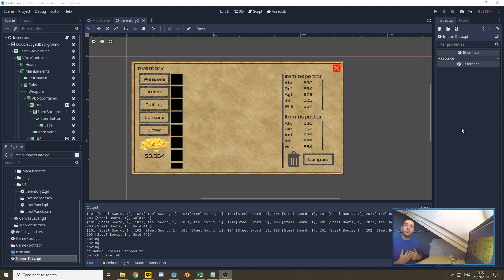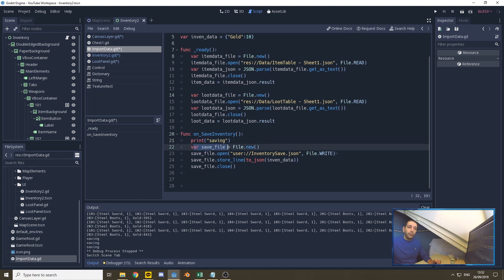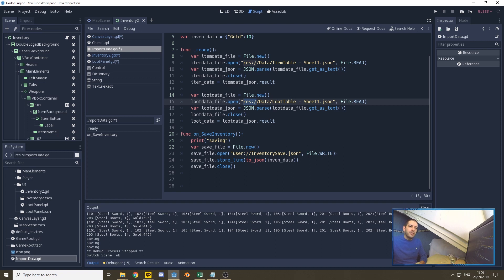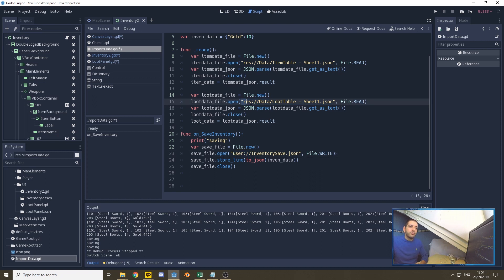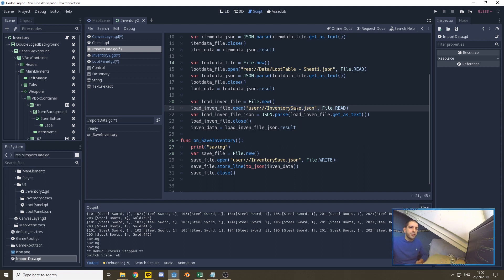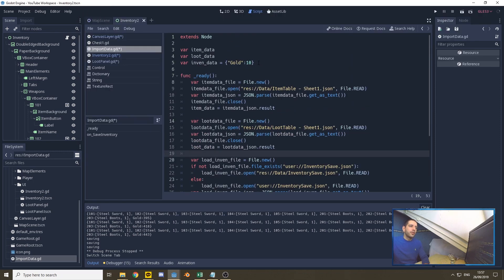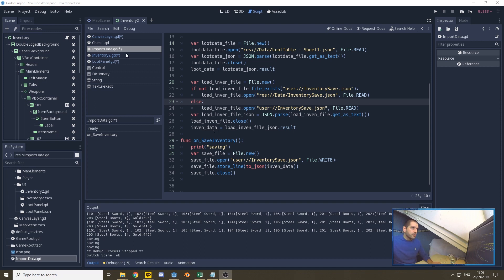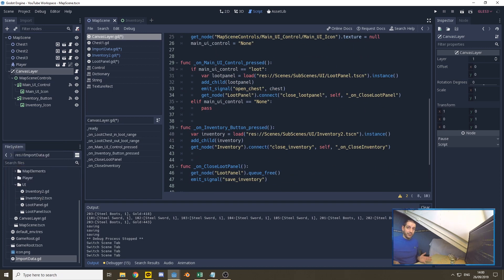Godot Tutorial Save and Load Your Game | Godot Inventory System Part 9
One of the 'must-have' features of many games is a way to save and load the game. Definitely true for RPG/Adventure-style games, but also for more casual games; to save high scores or player progress. In this Godot tutorial, we save and load our inventory. This knowledge and skills you learn can easily be applied to save other forms of data or player progress.

1900 to 2200 (GMT+1/2 (winter/summertime), that's;
1200 to 1500 (PST), or
1500 to 1800 (EST).